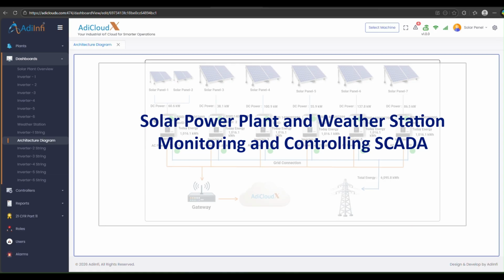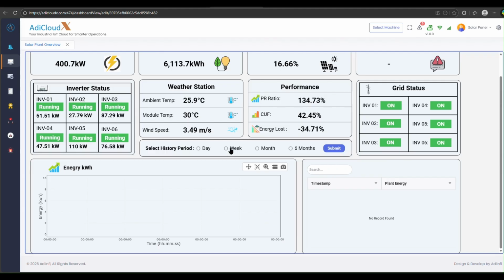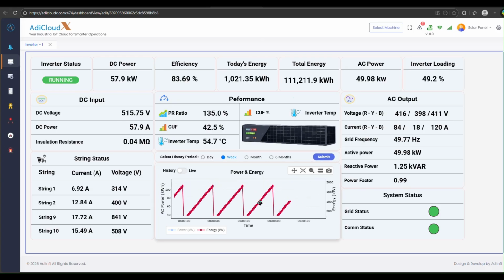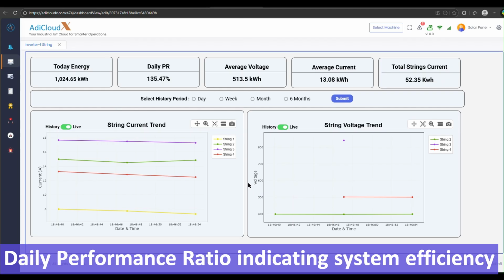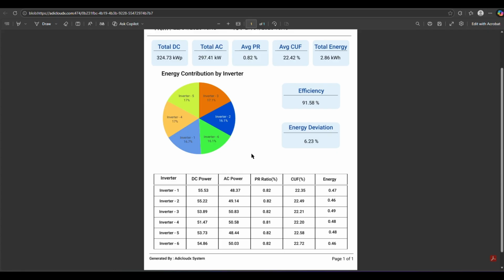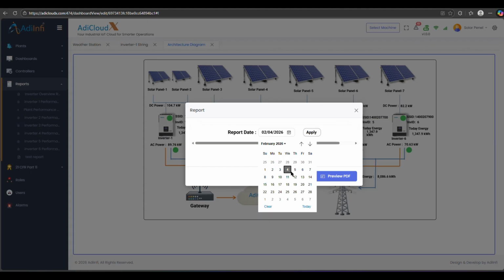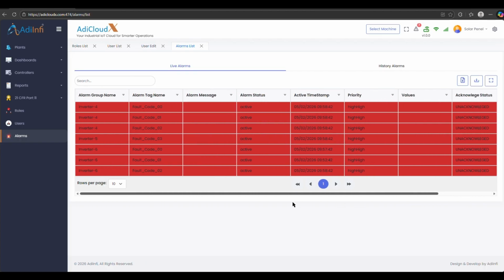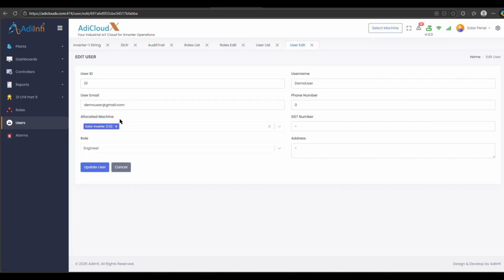Solar Power Plant SCADA | Multi-Inverter Monitoring & Remote Management System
Discover how AdiCloudX SCADA Platform delivers complete real-time monitoring and control for large-scale solar power plants.
This case study showcases a real installation with multiple inverters, multiple gateways, weather stations, and centralized cloud SCADA, enabling smart energy management, performance tracking, and remote access.

A powerful solution for EPC companies, solar plant owners, O&M teams, and renewable energy integrators.

📌 DETAILED VIDEO DESCRIPTION (Sales & Marketing Oriented)

This video demonstrates a real-world Solar Power Plant SCADA system built using AdiCloudX Platform.

The plant consists of:

Multiple solar inverters

Multiple AdiCloudX gateways

Weather monitoring systems

Centralized cloud SCADA

Remote monitoring and analytics

Regulatory compliance dashboards

All integrated into a single, intelligent platform.

🔹 What This Case Study Covers

✔ Real-time monitoring of multiple inverters
✔ Performance analytics and energy tracking
✔ Weather station integration
✔ Centralized plant overview
✔ End-to-end architecture visualization
✔ Historical trends and reports
✔ Fault monitoring and alerts
✔ Secure user management
✔ 21 CFR Part 11 compliance

🌞 INVERTER DASHBOARD

The Inverter Dashboard provides complete visibility into inverter performance and health.

Live DC and AC power monitoring

Efficiency and energy generation tracking

String-level monitoring for fault detection

Performance Ratio (PR) and CUF analytics

Temperature and insulation status

Historical trends – Day / Week / Month / 6 Months

This enables solar operators to quickly identify issues, optimize output, and reduce downtime.

🌤 WEATHER STATION DASHBOARD

Environmental conditions directly impact solar performance.
AdiCloudX integrates full weather analytics including:

Solar irradiance

Wind speed and direction

Ambient & module temperature

Humidity and rainfall

Soiling loss analysis

This dashboard helps teams understand:

👉 How weather affects generation
👉 When cleaning is required
👉 Why performance variations occur

🧩 SOLAR PLANT ARCHITECTURE VIEW

A unique graphical architecture dashboard shows:

Solar panels

Inverters

Gateways

Grid connection

Cloud connectivity

This view helps users understand complete power flow and system connectivity in a single screen – ideal for plant managers and maintenance teams.

📊 PLANT OVERVIEW DASHBOARD

A centralized executive view of the entire plant:

Current power generation

Today’s energy

Plant availability

Active faults

Grid status

Inverter contribution

Weather impact

Historical energy trends

Perfect for quick decision making and daily operations.

🔐 ENTERPRISE & COMPLIANCE FEATURES

AdiCloudX is not just monitoring – it is an enterprise-grade SCADA platform.

Included in this case study:

21 CFR Part 11 Compliance

Secure audit trails

Electronic signatures

User management

Activity logging

Making it suitable for:

✔ Industrial solar plants
✔ Pharmaceutical & regulated environments
✔ Mission critical energy infrastructure

🎯 WHO IS THIS SOLUTION FOR?

This AdiCloudX solution is ideal for:

Solar EPC companies

O&M service providers

Solar plant owners

Industrial rooftop plants

Utility-scale solar farms

Renewable energy integrators

🚀 BUSINESS BENEFITS

With AdiCloudX Solar SCADA, customers get:

Reduced downtime

Faster fault detection

Higher plant efficiency

Centralized monitoring

Remote access

Data-driven maintenance

Regulatory compliance

Lower operational costs

⏱ SUGGESTED VIDEO CHAPTER TIMESTAMPS

00:00 – Introduction
00:20 – Inverter Dashboard Overview
01:10 – Weather Station Dashboard
02:00 – Solar Plant Architecture
02:40 – Plant Overview Dashboard
03:20 – Compliance Features
04:00 – User & Audit Management
04:40 – Business Benefits
05:10 – Conclusion

🔗 CALL TO ACTION (Important)

Transform your solar plant into a smart, connected, and intelligent energy system with AdiCloudX.